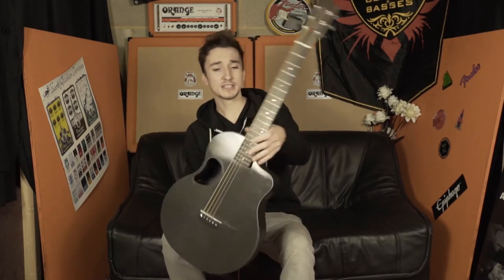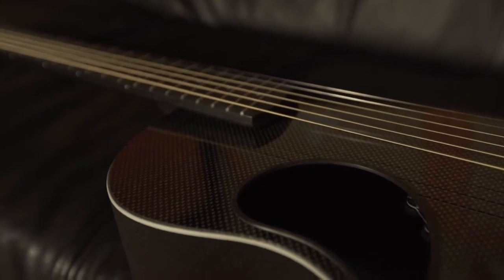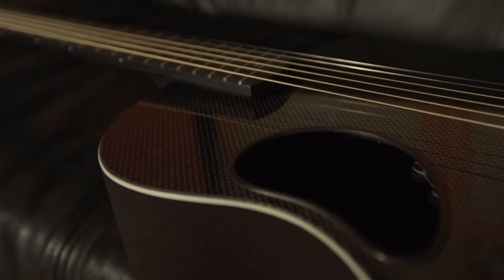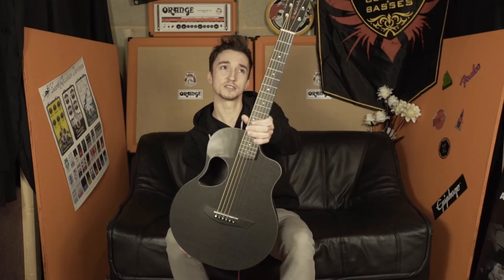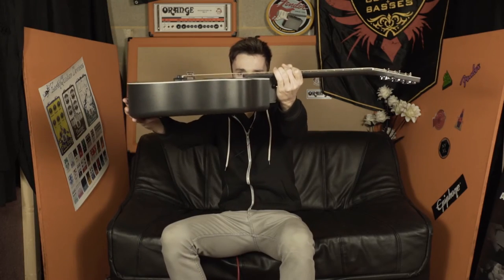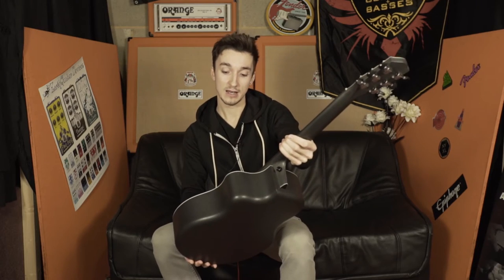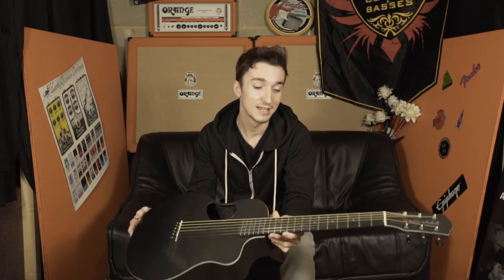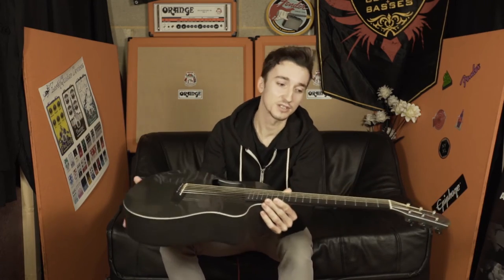STOREROOM REVIEWS: MCPHERSON KEVIN MICHAEL CARBON FIBRE TRAVEL SIZE ACOUSTIC GUITAR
Absolute Music have teamed up with McPherson Guitars in the US and we now have European exclusivity on their KEVIN MICHAEL carbon fibre acoustics. Check out this amazingly crafted guitar.